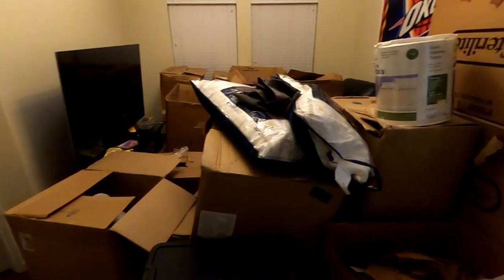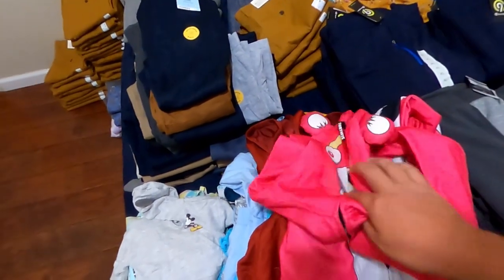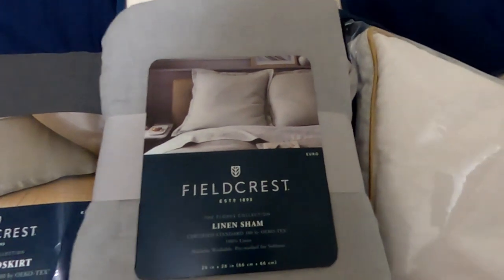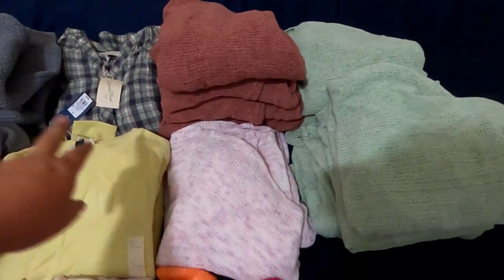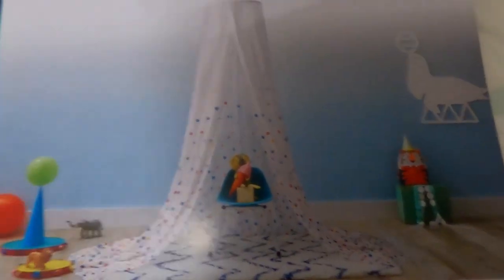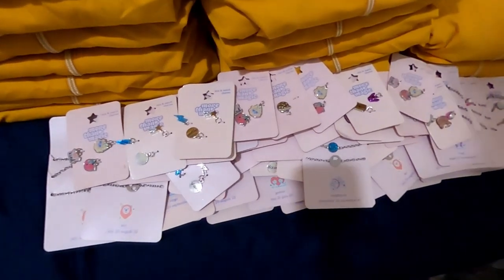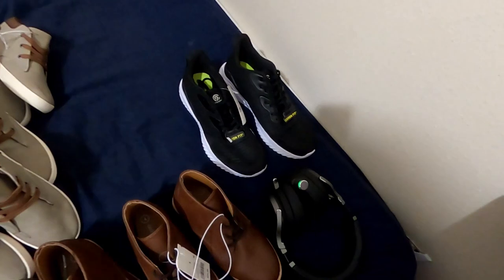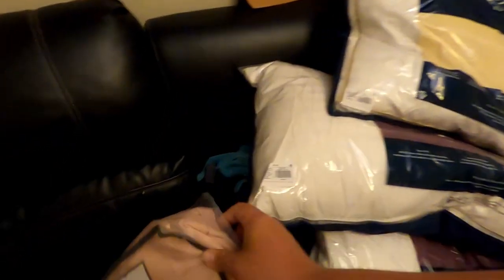My 3 Pallet Pickup.. Will I Profit???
I purchased 3 Target liquidation pallets.  Will I profit??